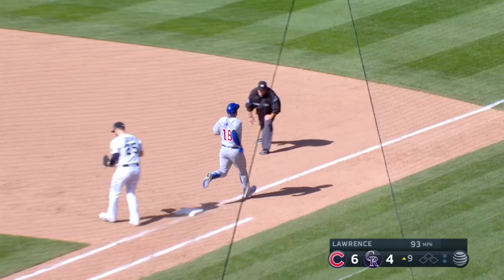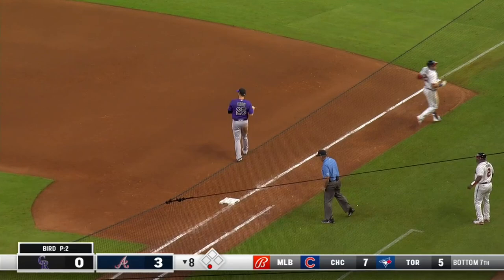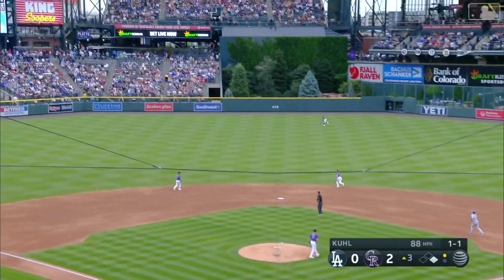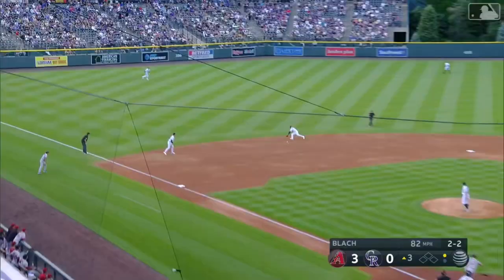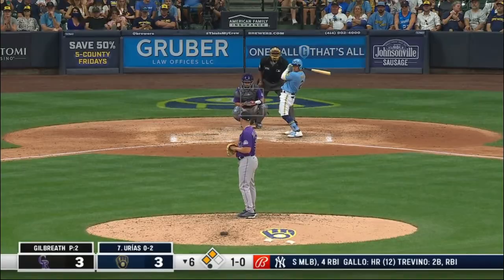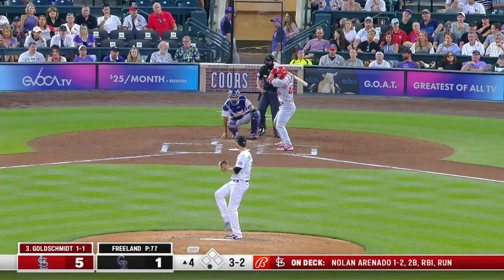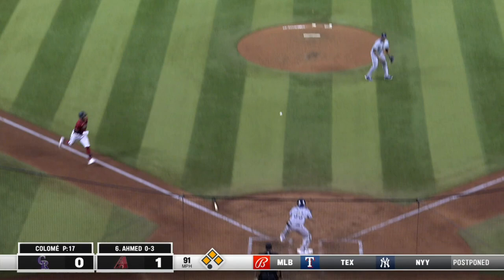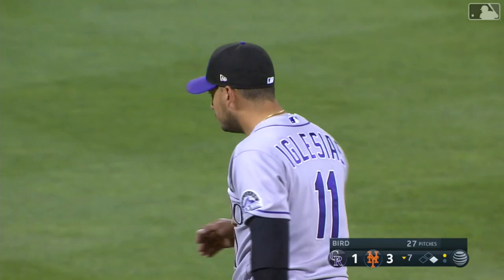José Iglesias 2022 Defensive Highlights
Watch former Colorado Rockies Cuban shortstop José Iglesias' best defensive plays from the 2022 season.

All videos are from MLB.com